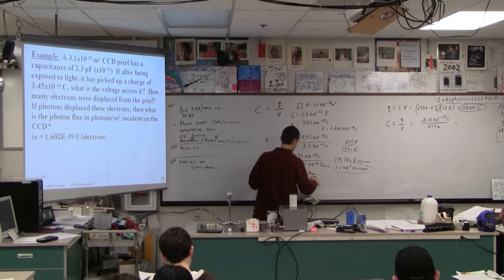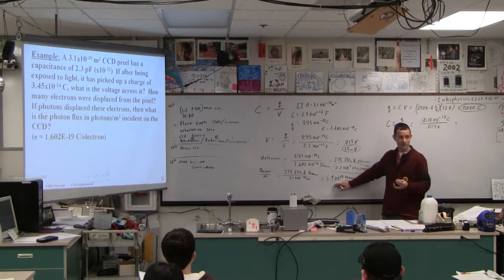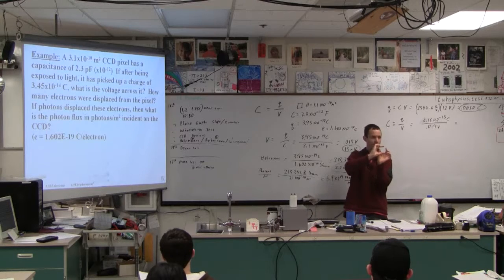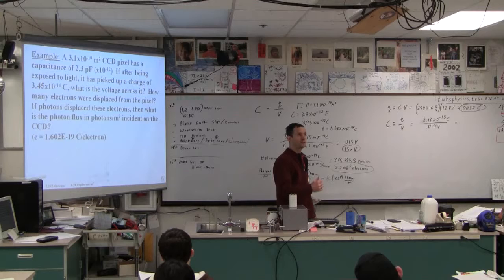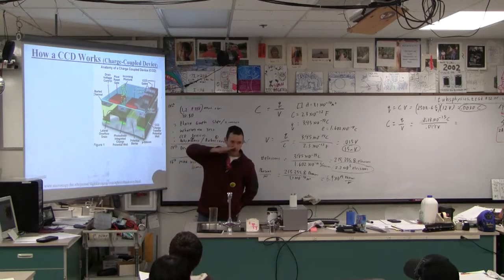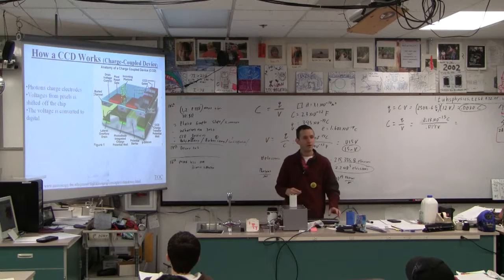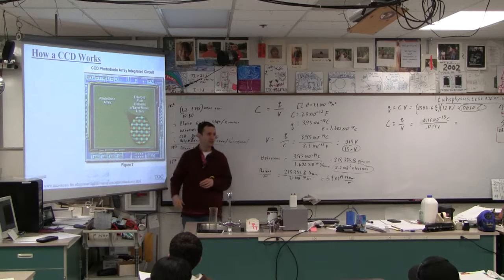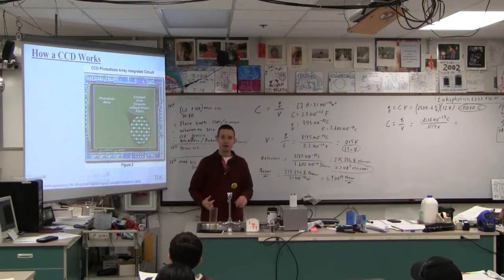IBII 27-11-02 CCD Devices (3/4)